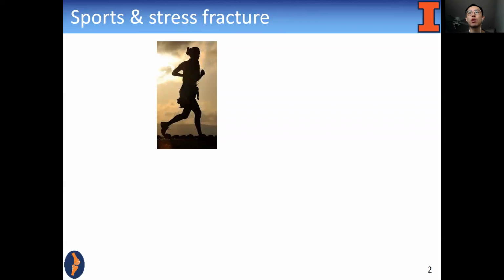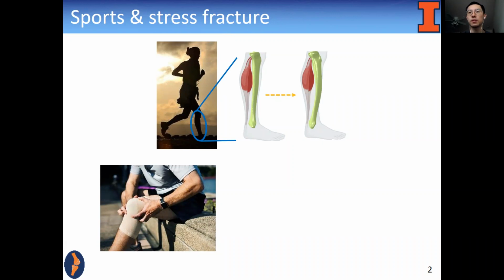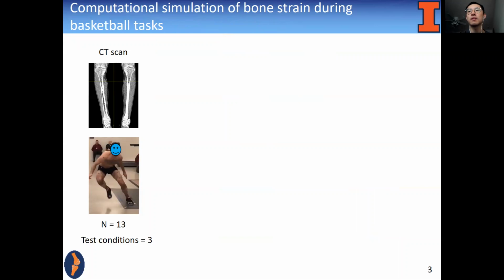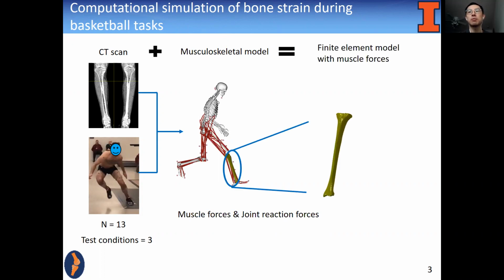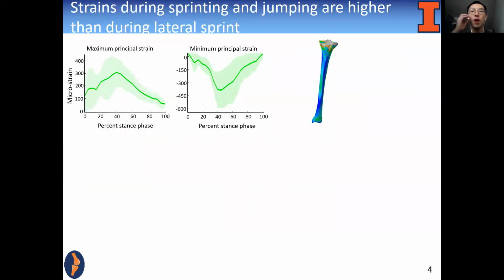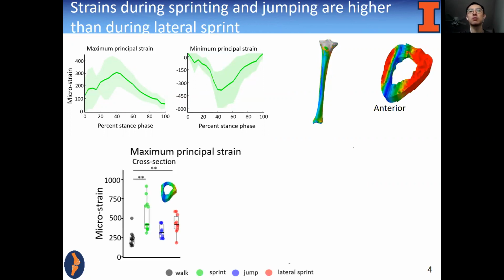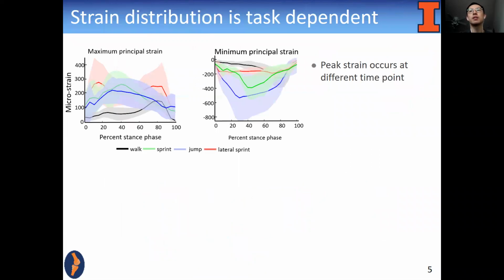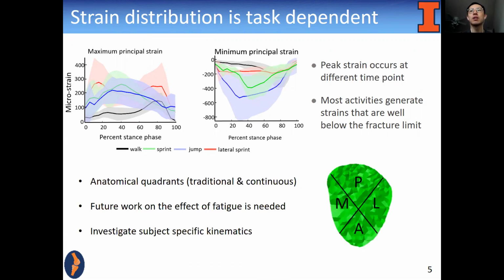Tibial bone strain in basketball players during dynamic tasks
Podium talk for virtual ASB 2020.